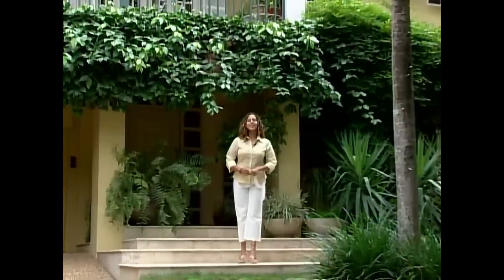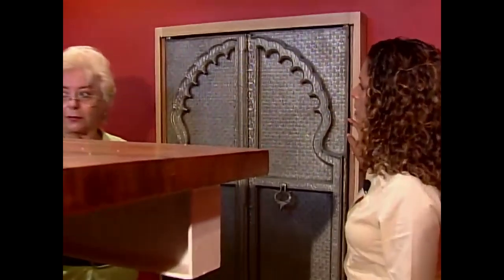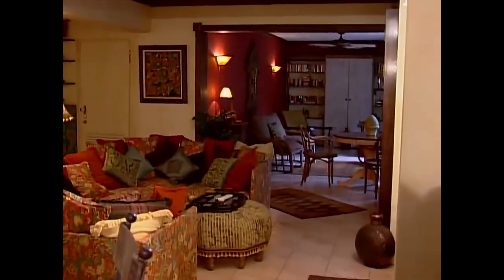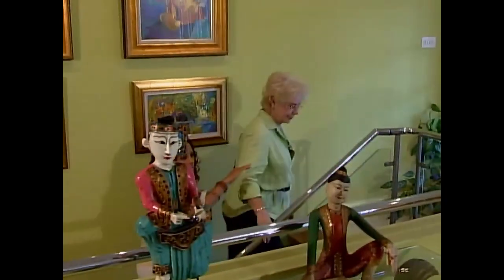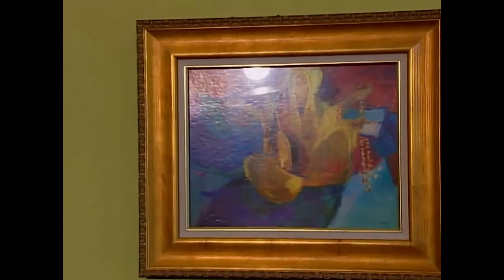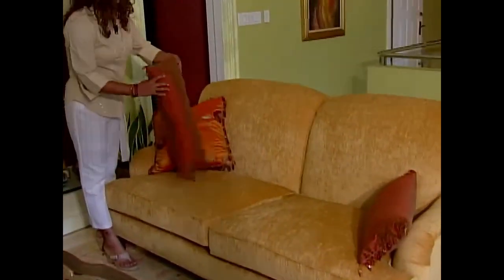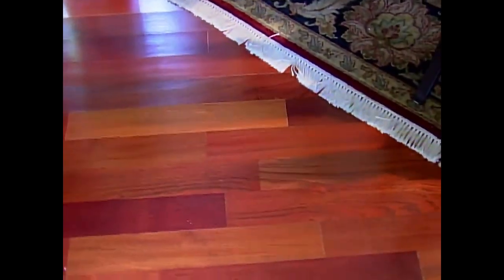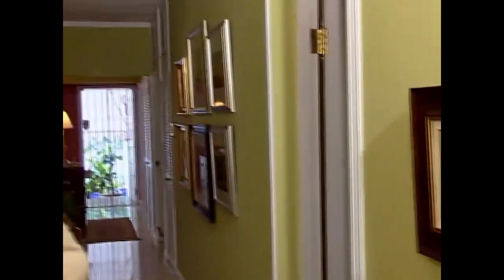Ideas for Beautiful Interior Design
Wanda Stephenson had a great eye for details which made her a sought after Interior Designer. A professional designer can make a big difference in the look and feel of a house by using various tricks of her craft such as matching colours and textures of the walls and floors with furniture items and light fixtures. In this video Wanda takes Nadia Khan through the home of a client and shows off the design features that make it so unique and tasteful.